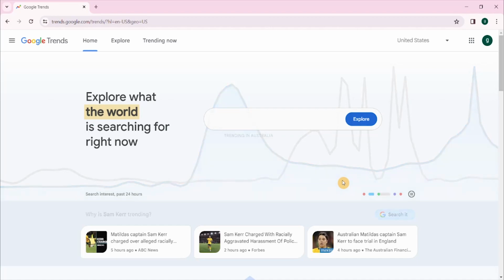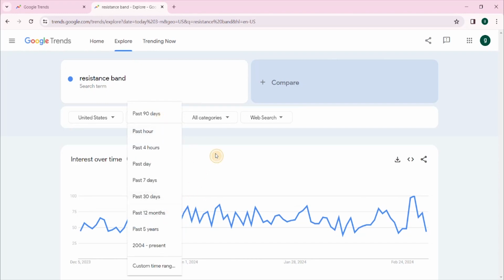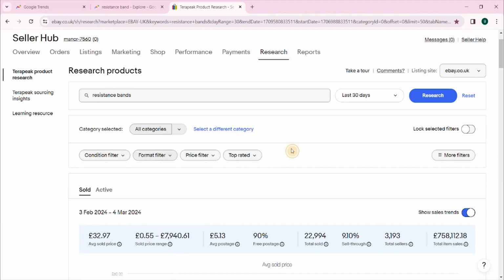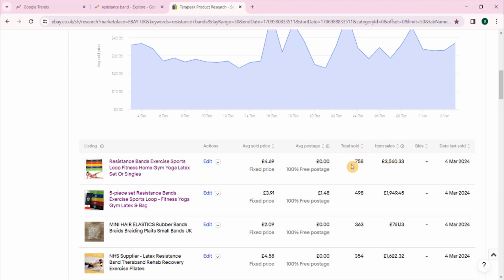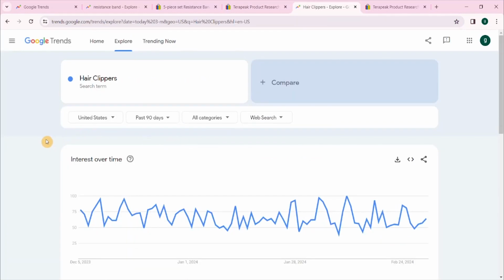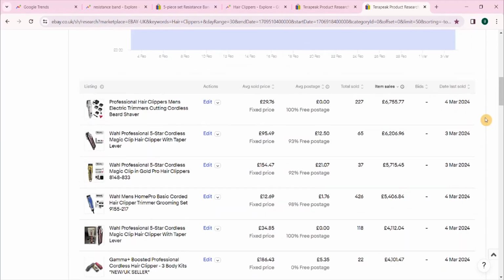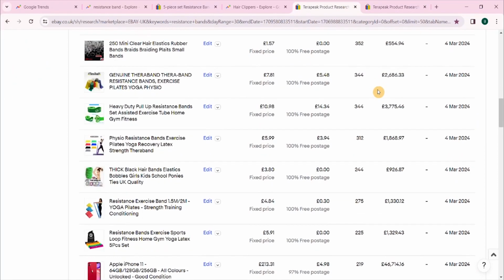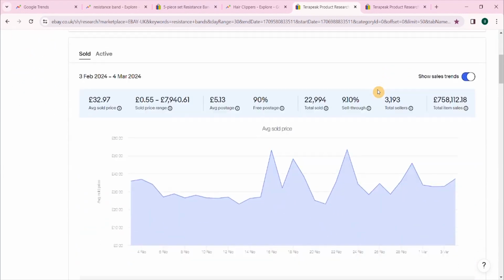Beginners Guide to SELL Products on eBay | Dropshipping WITH NO MONEY (START NOW)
In this video, I go into detail about the most important things that you need to know before you start building your eBay business, this is for beginners but can also be useful for people already selling on eBay